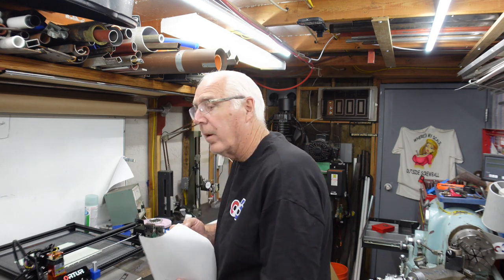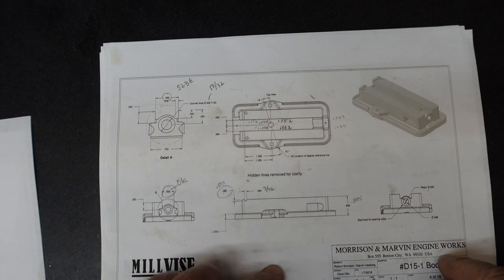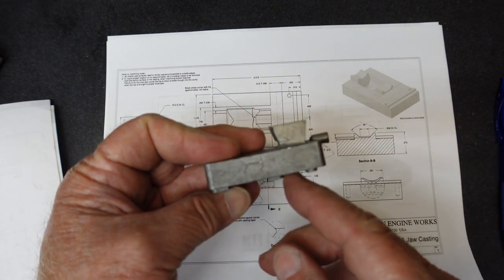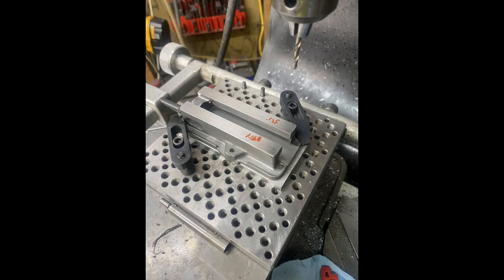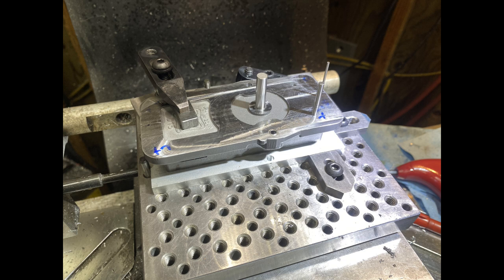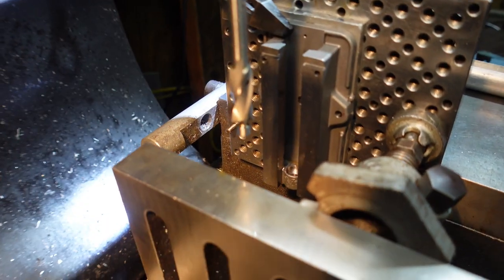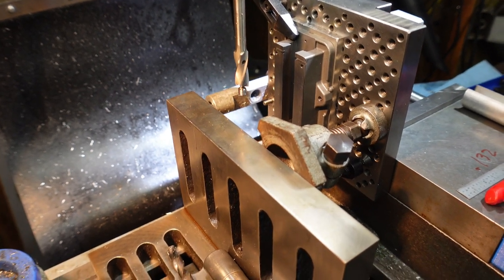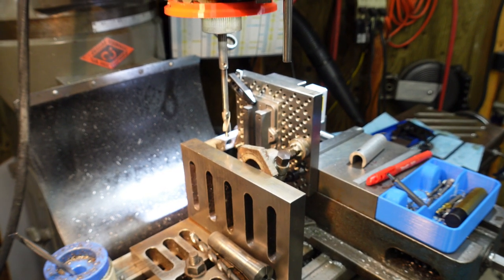Machining a 1/4" scale Mill Vise from Morrison & Marvin Castings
This video is about the starting of building a mill vise from the castings.  Morrison & Marvin Engine Works is the company that supplies casting for this mill vise, bullet vise along with other products.  Below is link to their website and this is NOT a sponsored video.

I hope that you will enjoy my video and follow this build adventure!